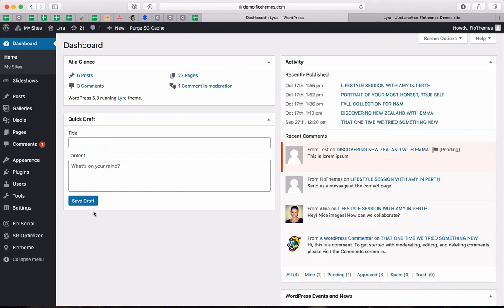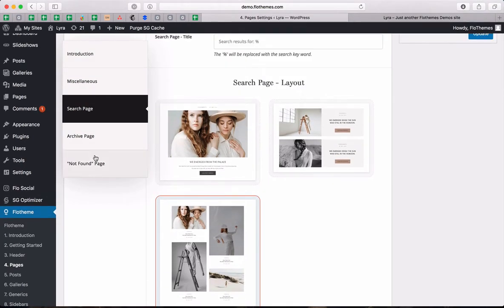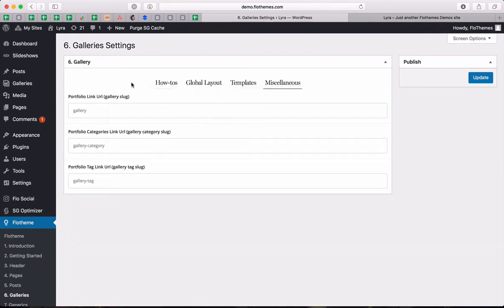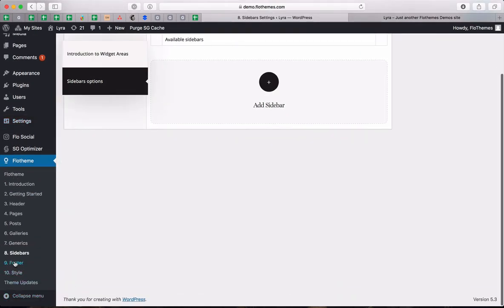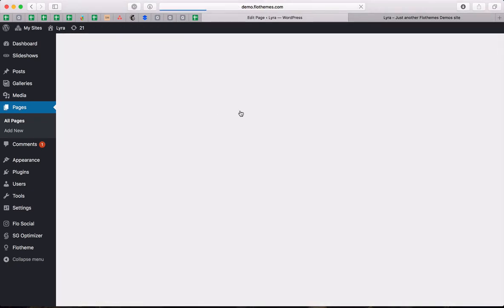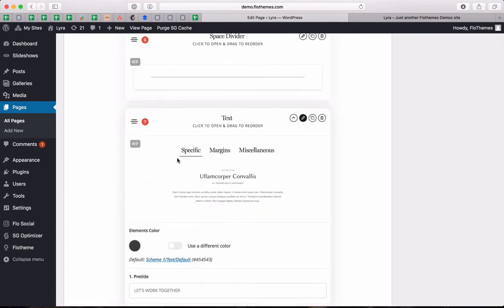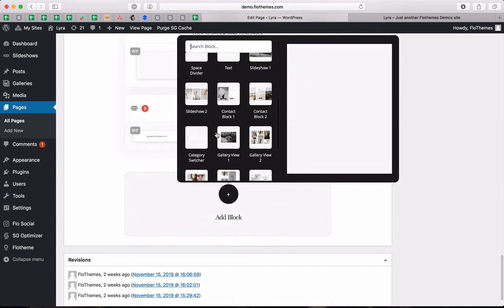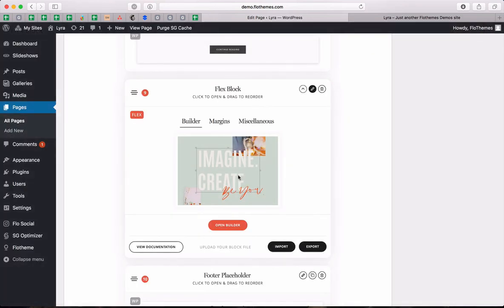FlexThemes - Dashboard and Settings Overview